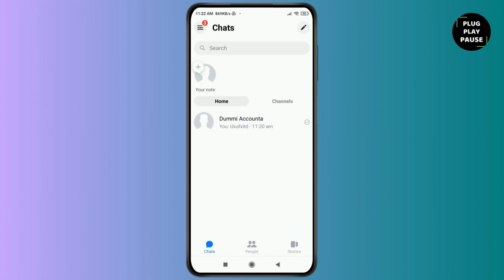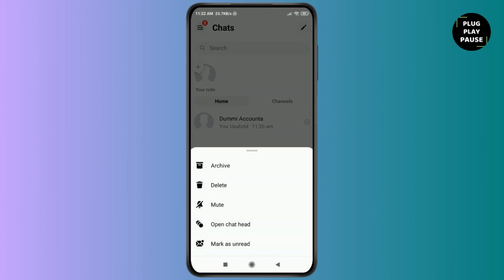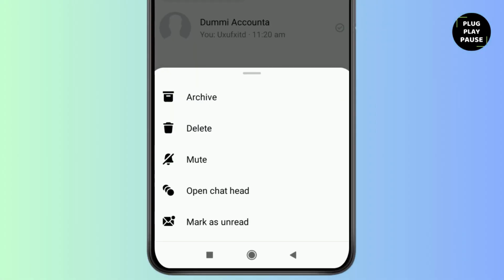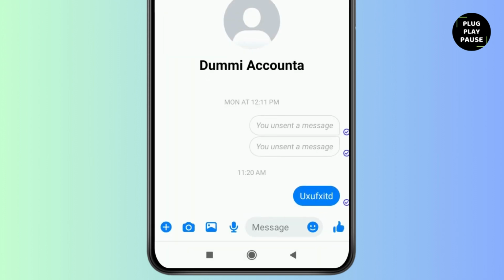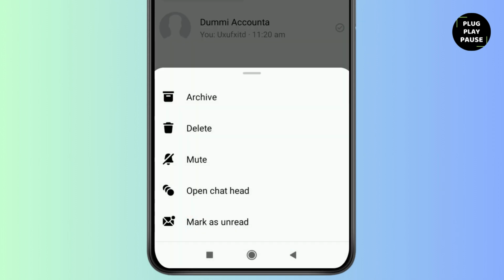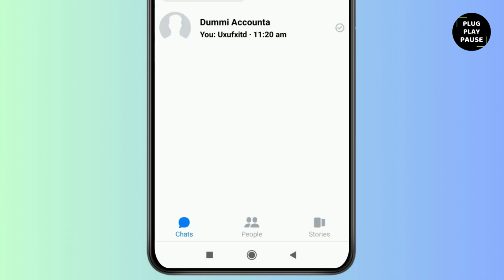How to Mark Message as Unread on Facebook Messenger ?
Hello Guys,

Welcome to our step-by-step guide on "How to Mark Message as Unread on Facebook Messenger?"! If you're looking for a quick and simple way to keep track of your important messages on Facebook Messenger, this video is for you. We'll show you how to mark messages as unread, a useful feature to remind yourself to reply later, and how to stay organized within your Messenger app. This guide will help you manage your conversations effectively and never miss an important message again!

In this video, we will show:

How to mark a message as unread on Facebook Messenger
How to keep track of unread messages on Messenger
A step-by-step guide to mark any message as unread in Facebook Messenger
How to manage your messages and stay organized
Tips to effectively use Facebook Messenger’s unread message feature